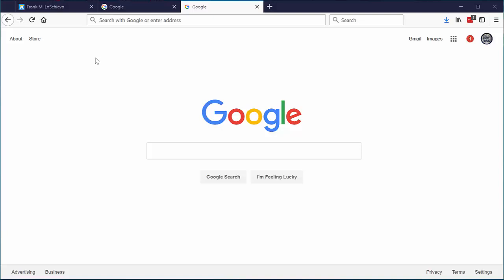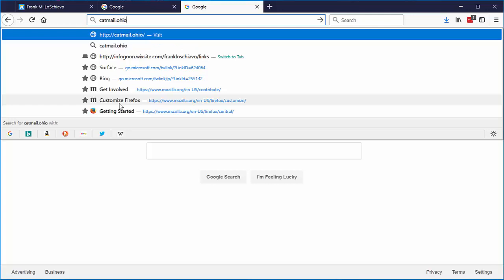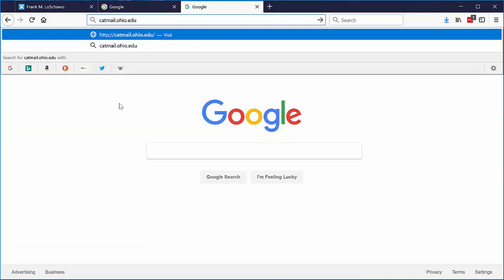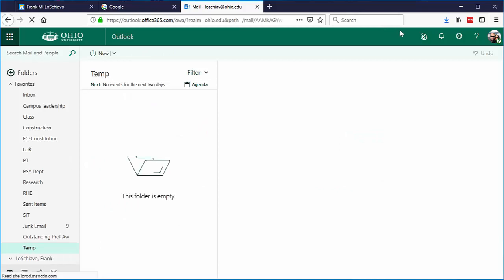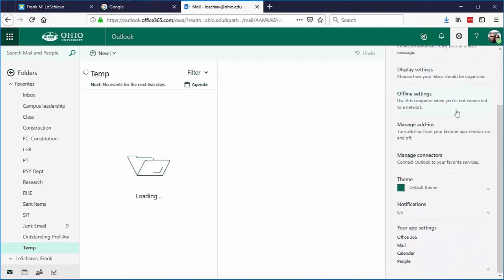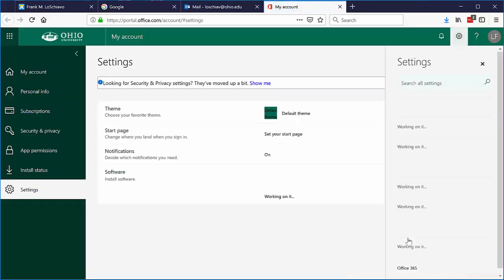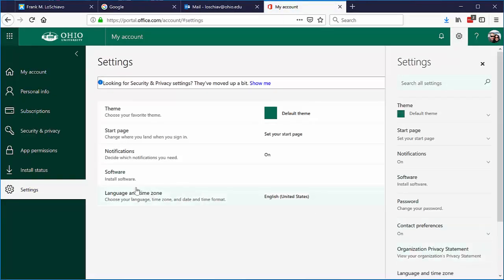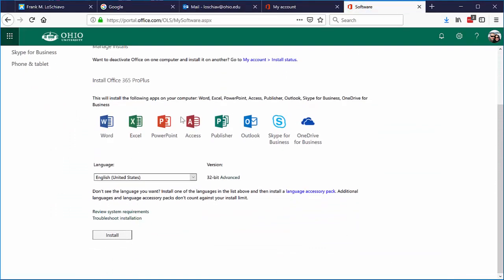How to Download Office 365 from an Ohio University Catmail Account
This video describes how to download Office 365 apps (including Word, Excel, PowerPoint, Access, Outlook, etc.) from your Ohio University Catmail account.